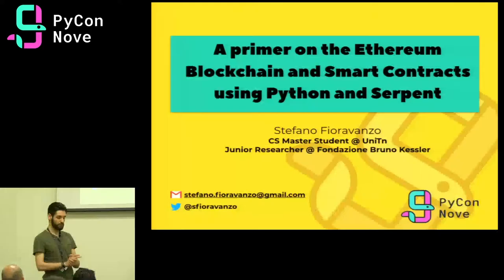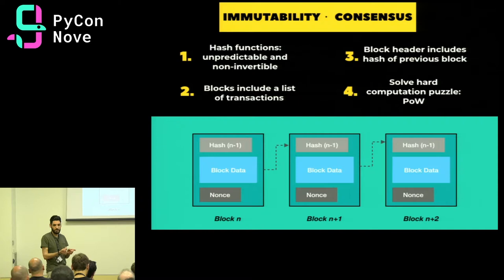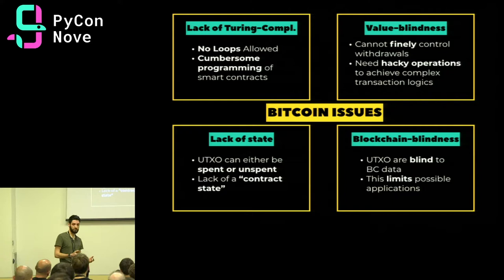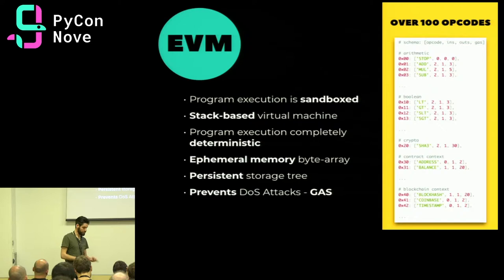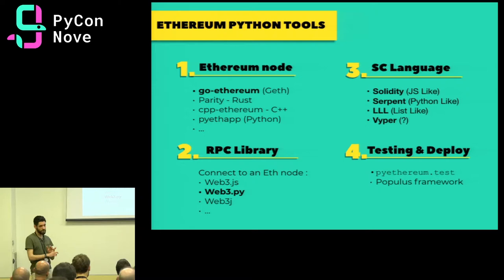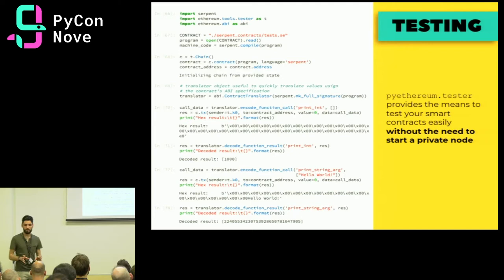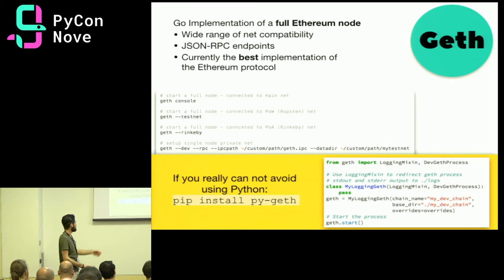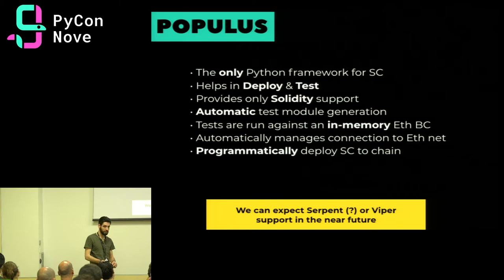S. Fioravanzo - A primer on the Ethereum Blockchain and Smart Contracts using Python and Serpent